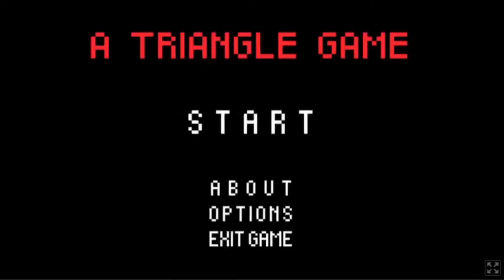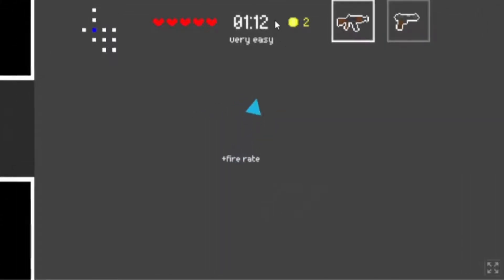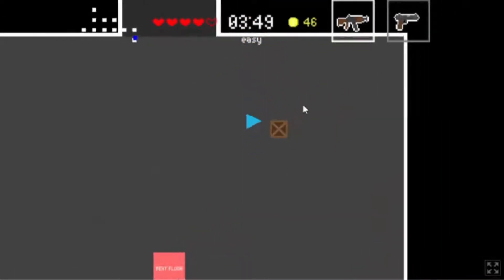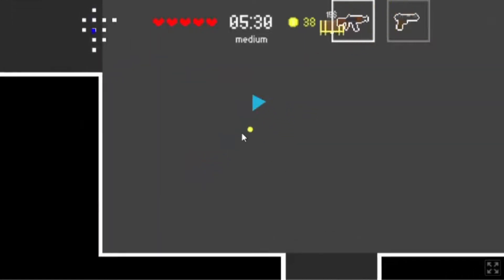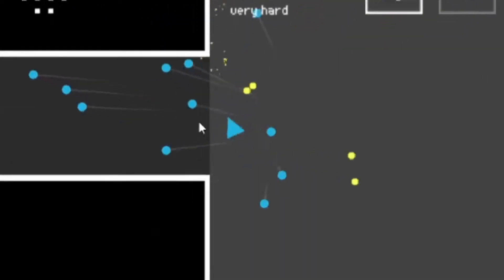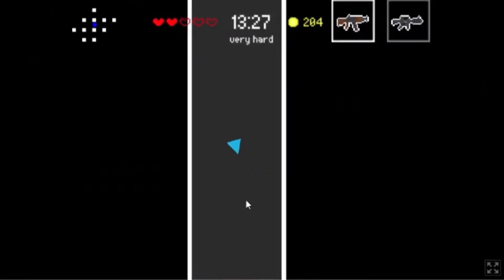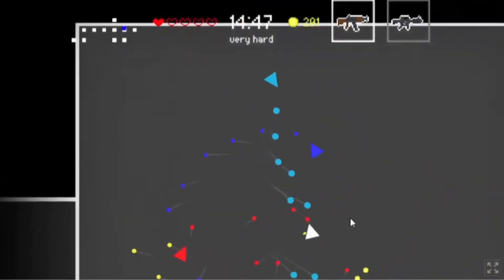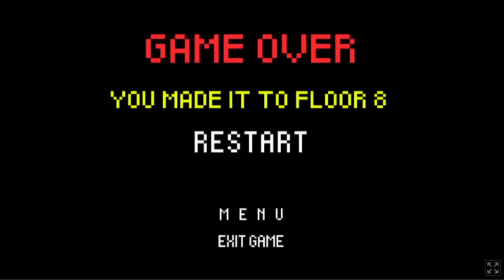1521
Rules:
- At least one video per day which will be at least 5 minutes long
- I'm not allowed to do the same thing again, that means for example do videos that revolve around the same thing.
For example a let's play about the same game or a video about the same game engine.
-Exceptions are Fur Talks
- Have a intro